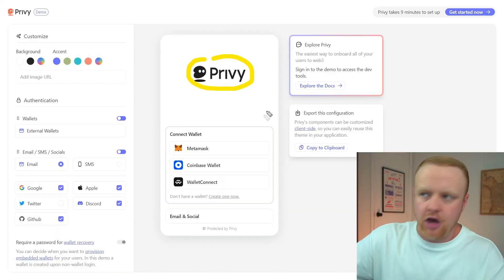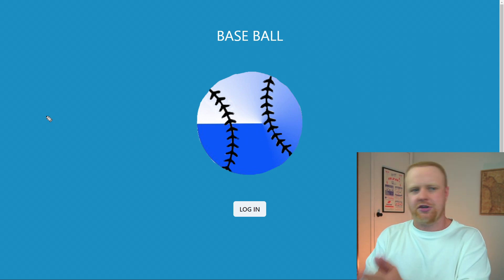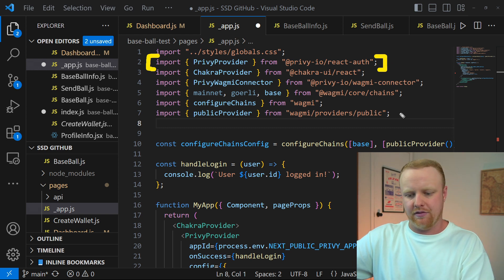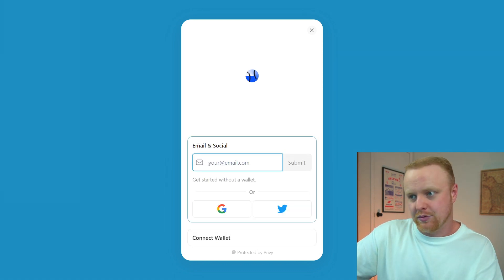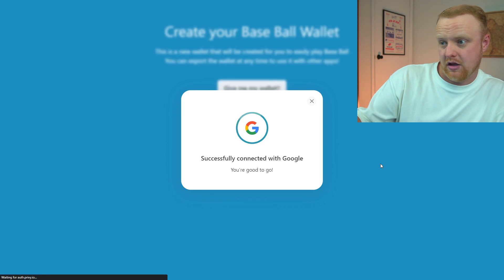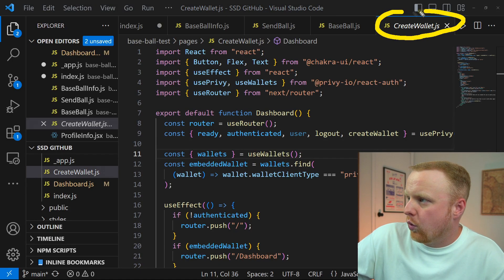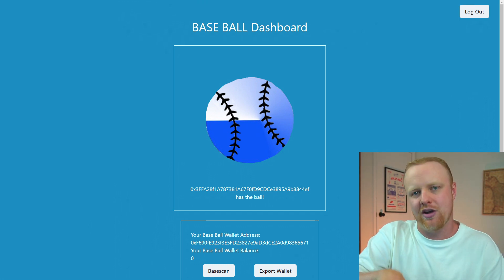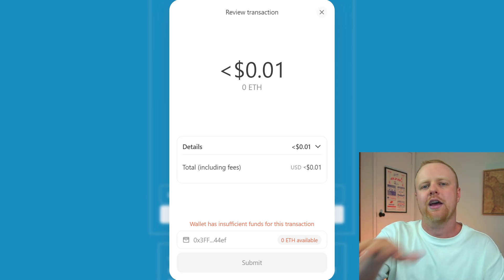Create a Friend Tech Style Wallet EASILY with Privy on Base